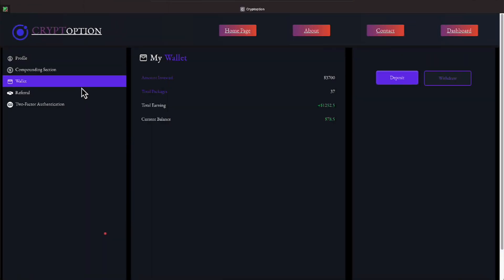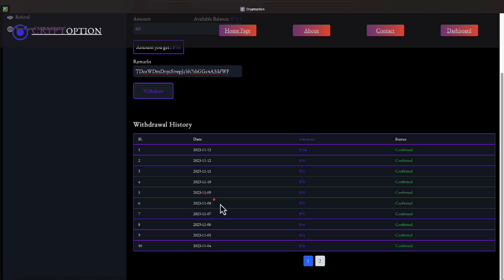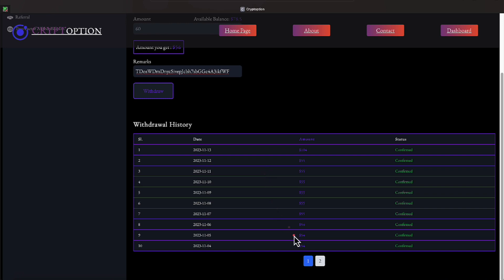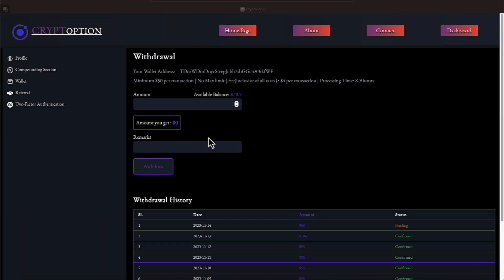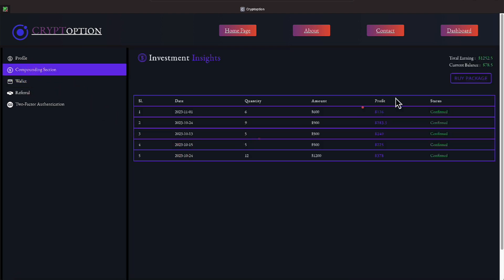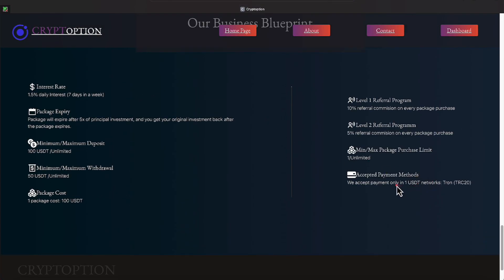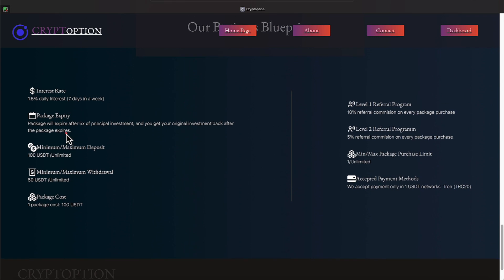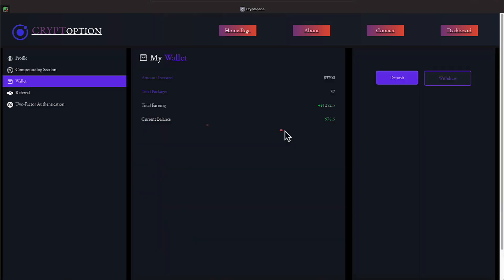LETS GET THIS USDT ON CRYPTOPTION A DAILY PAYING PLATFORM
•          25% USDT Reward Every Monthly
•          Cancel Anytime